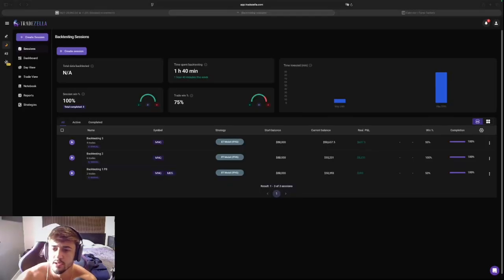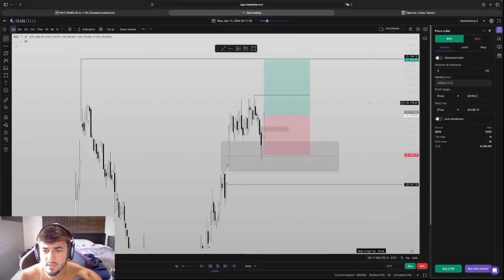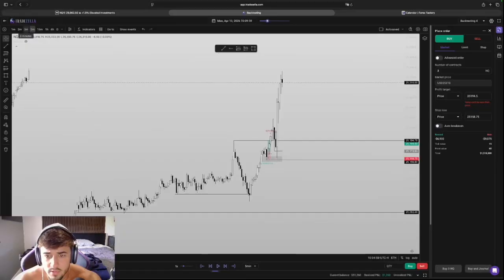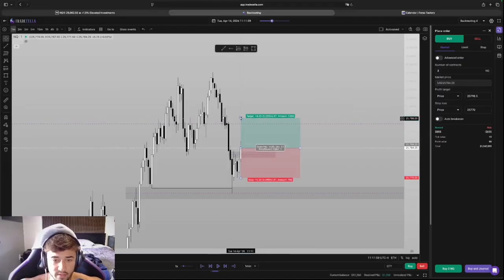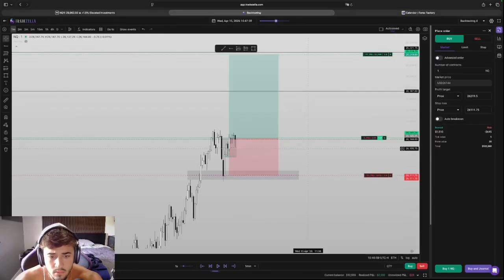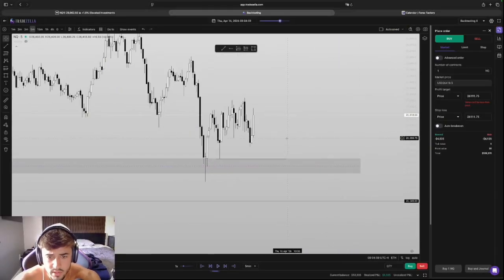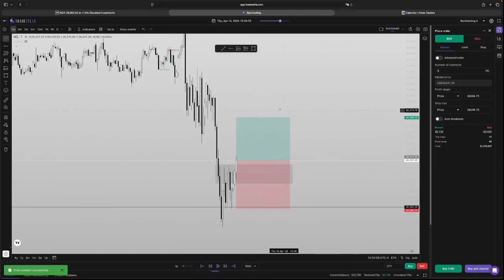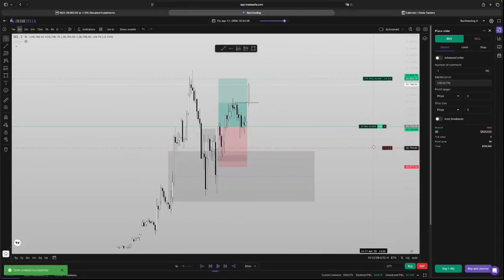Backtesting Session 1 / 80% WR Model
Here I am backtesting my trading model. I go over my thoughts and process when trading real-time markets, my decision-making and executions.